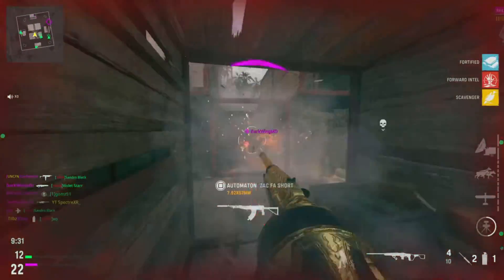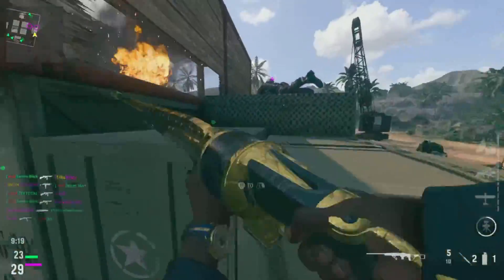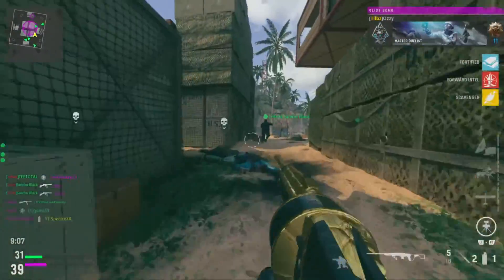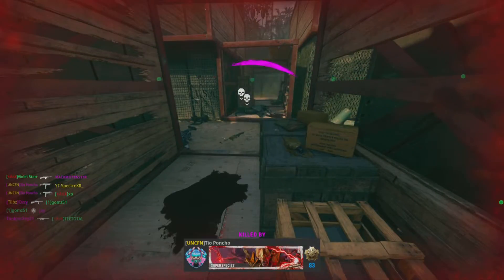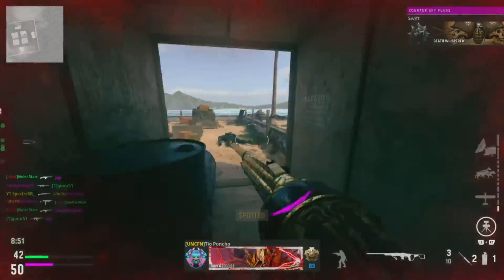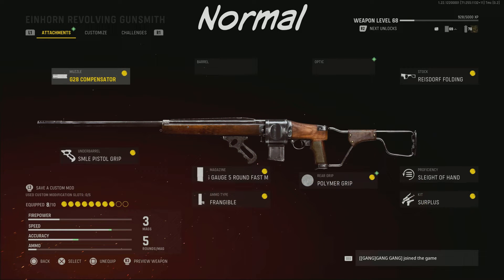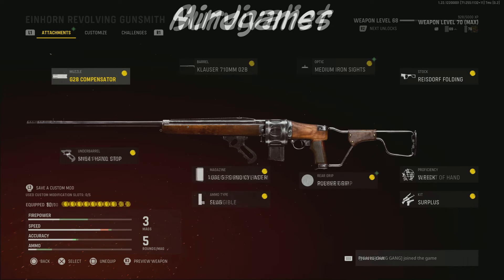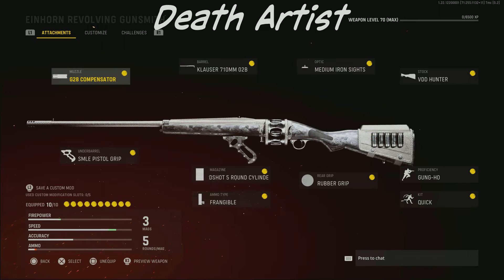THE BEST WAY TO GET EINHORN REVOLVING GOLD! 🤯⚜️(Call of Duty: Vanguard)